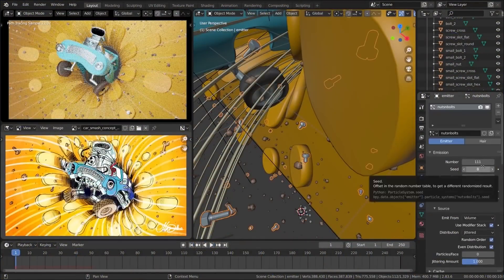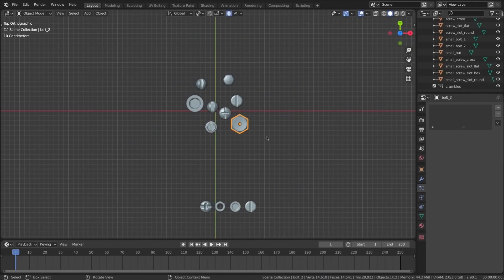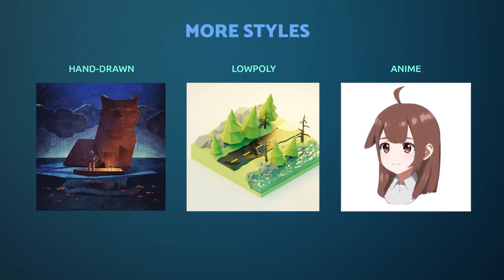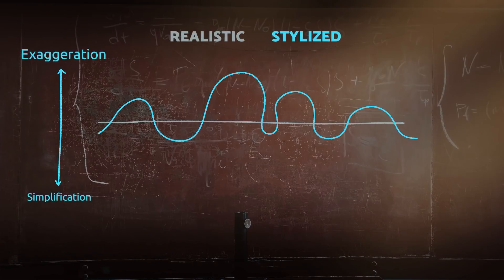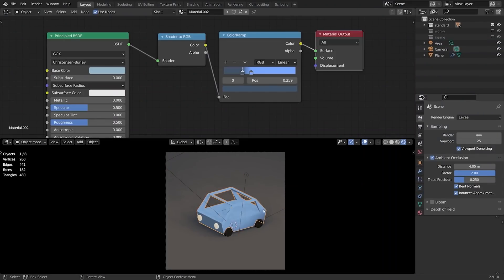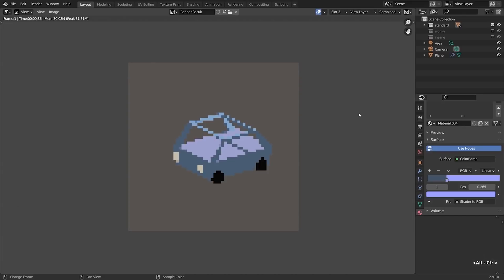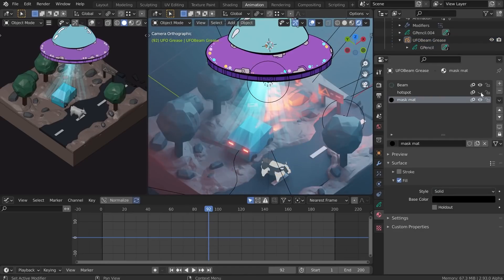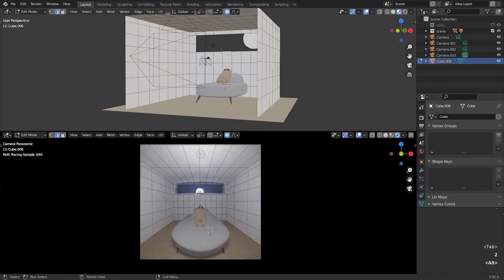Create Stylized 3D Art in Blender - Creative Shrimp - Course Review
Here's a fantastic must buy course from Creative Shrimp called Create Stylized 3D Art in Blender

recommended graphics tablet:
my choices:_
Display Tablet
XP Pen pro 16 - 22
Graphics Tablet
Wacom one